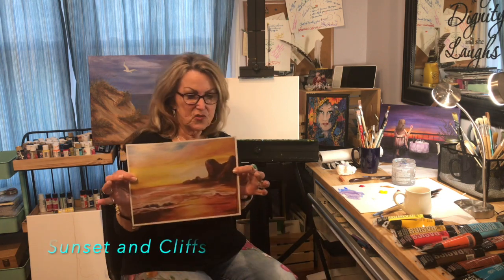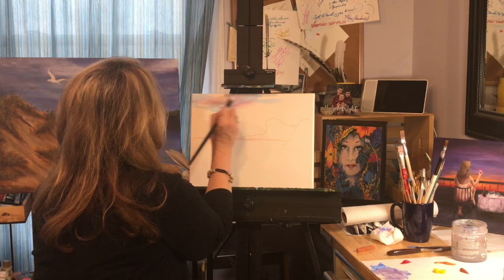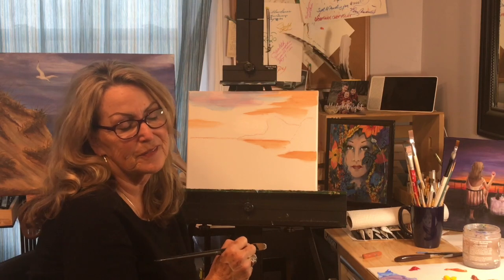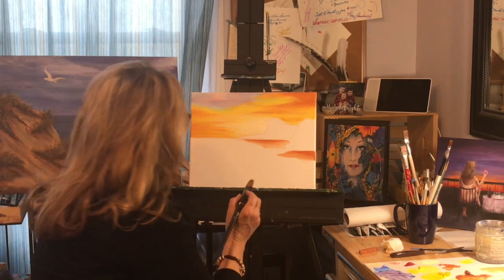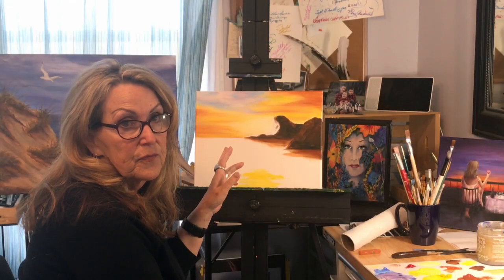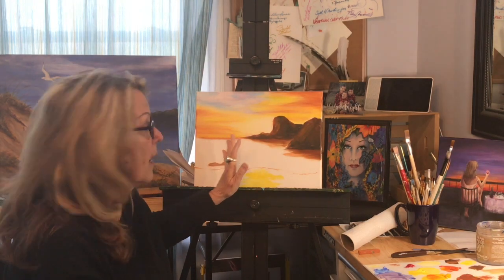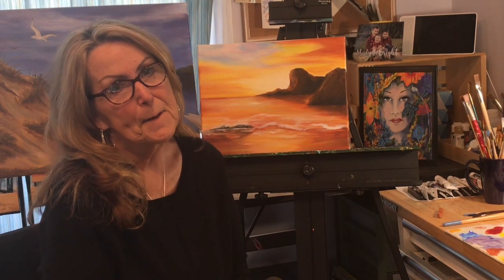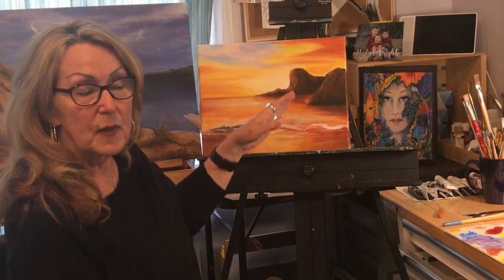🎨Painting with Leah - Sunset & Cliffs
Leah walks the viewer through painting a landscape of sunset and cliffs using acrylics on canvas.

Supplies needed to paint along with Leah include a canvas, paintbrushes 🖌️🖌️🖌️ and acrylic paints.  Following along with Leah's instructions you will complete a full seascape 🖼️ .
Make sure to also review her second video in this series to add seagulls to the painting.

Amazing Day Studio - Leesburg, VA and virtual - 2020.